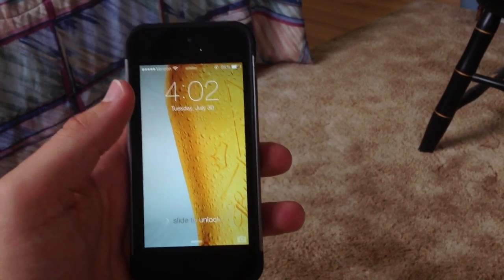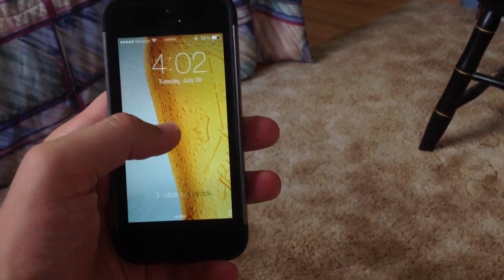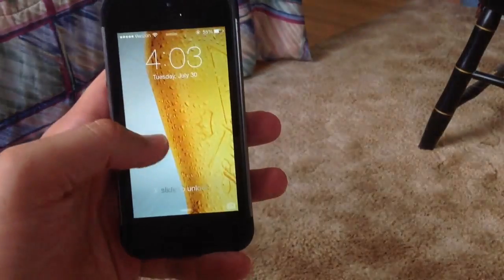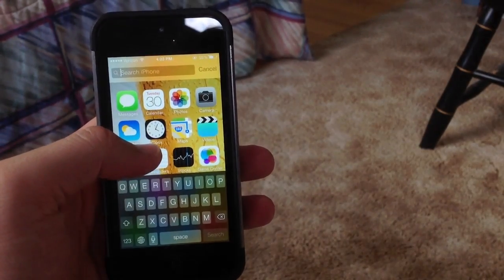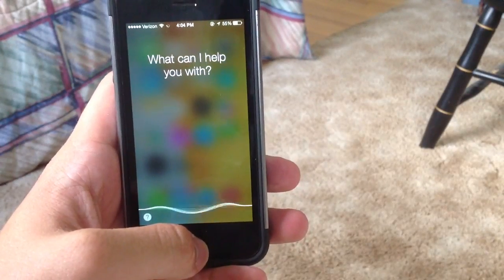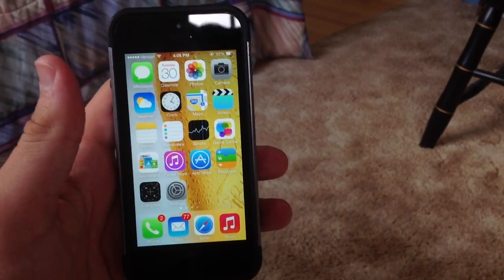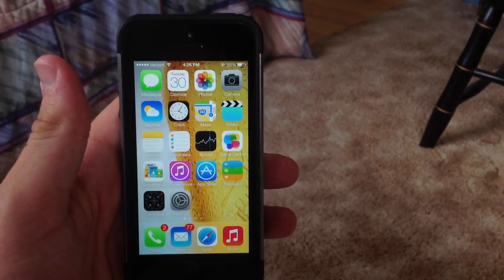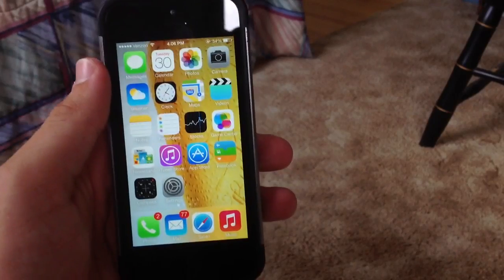iOS 7 Beta 4 Hidden Features: Biggest Changes / Bug Fixes!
I show you some of the biggest changes and hidden features in iOS 7 in this hands on review of the new iOS 7 Beta 4! This update is very smooth, and I love iOS 7! Updates include a new lock screen, updated notification center, quicker animations, new app updates, better stability, bug fixes, and more! Thanks.